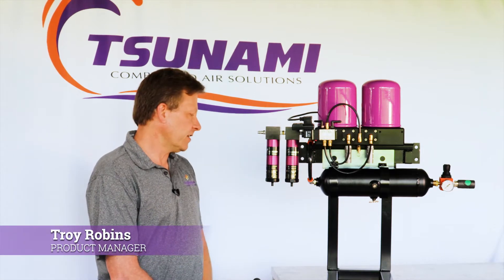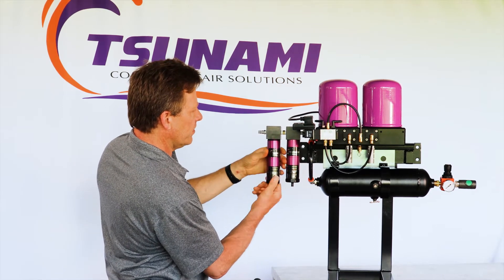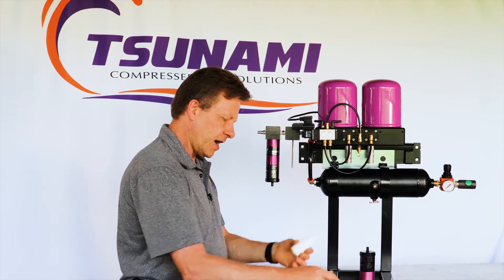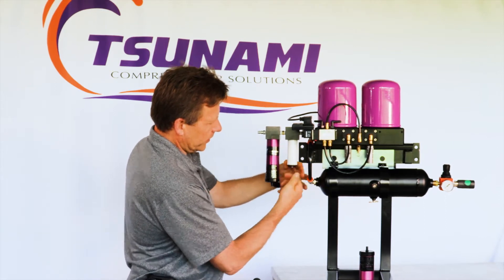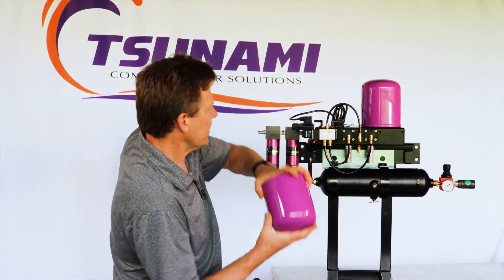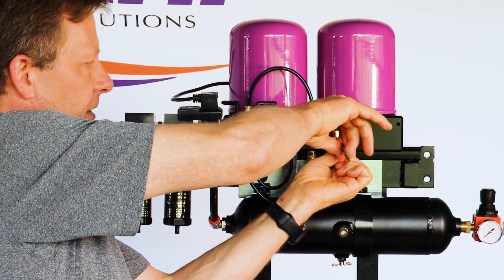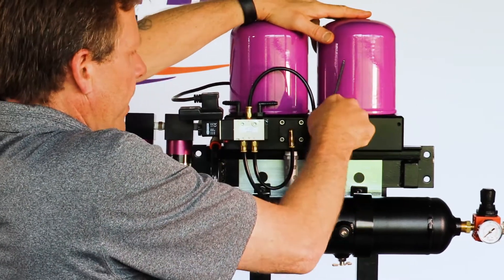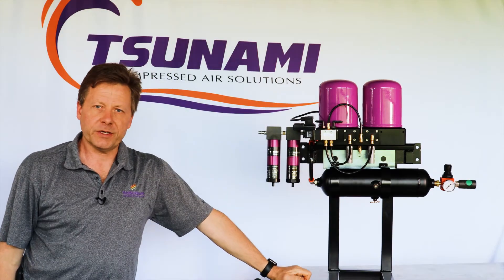Regenerative Air Dryer Maintenance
Service and maintain your regenerative dryer for optimum performance and long lasting durability.

For over 40 years, Tsunami Compressed Air Solutions has set the industry standard for quality compressed air filtration and dying solutions. We provide the highest-grade clean, dry air by filtering out oil, water, and dirt that builds up in compressed air systems and interrupt daily business.